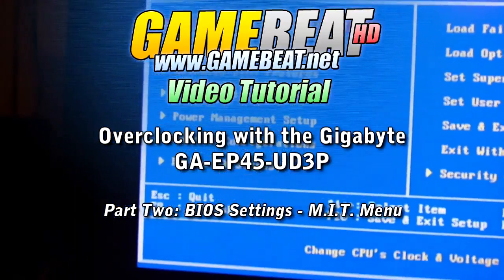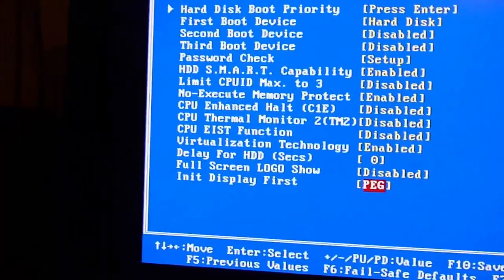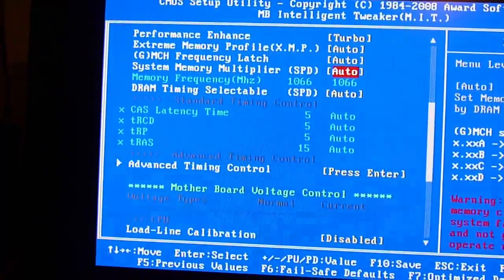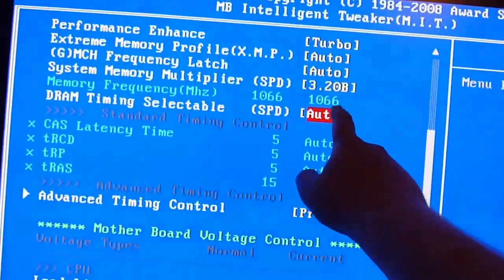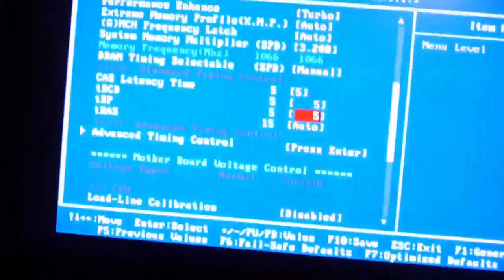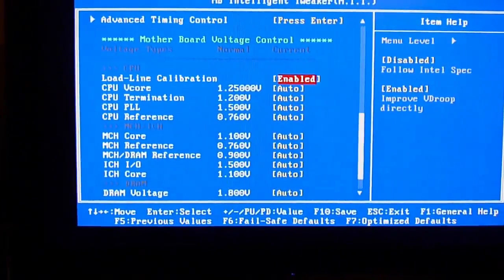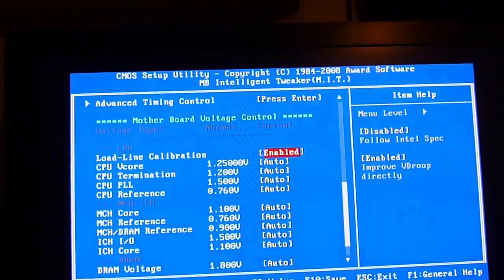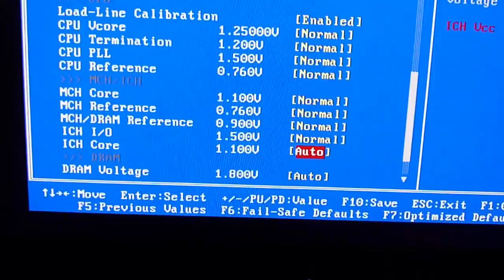How to overclock the Gigabyte EP45 UD3P Pt 2